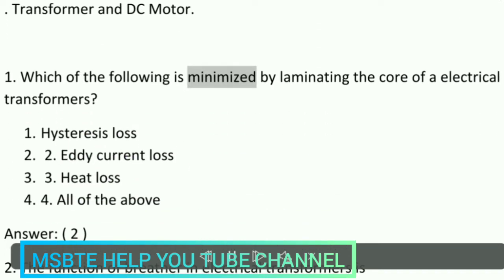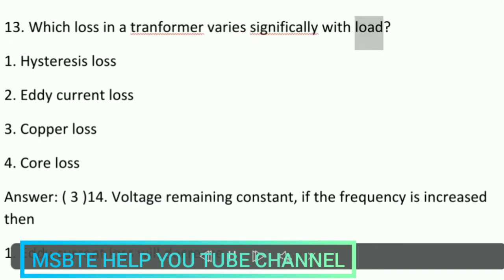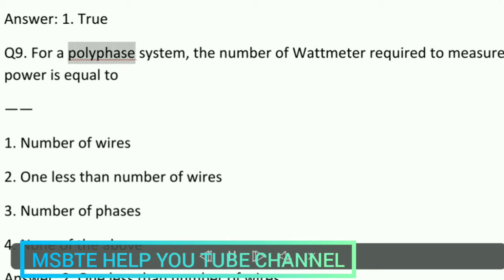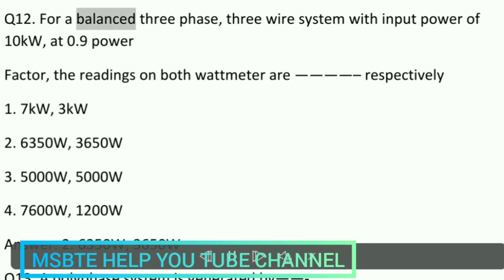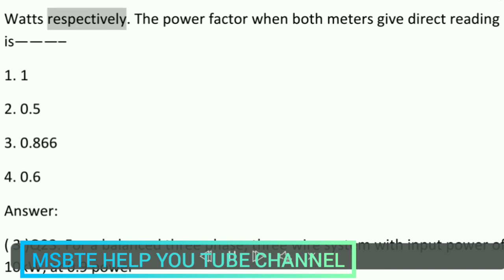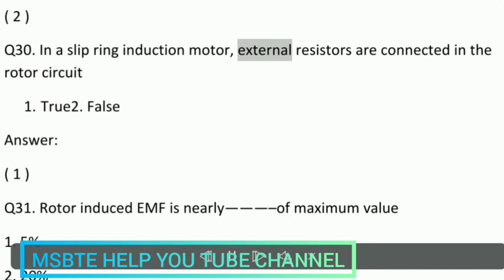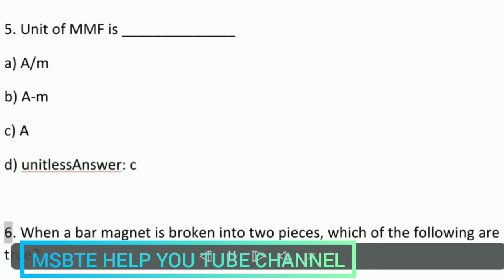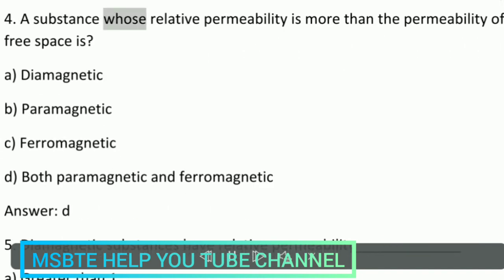22215Elements of Electrical EngineeringEEC4 MCQ | I SCHEME | DIPLOMA | CO/ IF/EE/EX 2th semester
2nd semester.
22215Elements of Electrical EngineeringEEC4
22224Applied MathematicsAMI
22225Basic ElectronicsBEC
22226Programming in ‘CPCI
22009Business Communication Using ComputersBCC
22013Computer Peripheral and Hardware MaintenanceCPH
22014Web Page Designing With Html WPH

3rd semester.
1 22316 Object Oriented Programming Using C++ OOP
2 22317 Data Structure Using C DSU
3 22318 Computer Graphics CGR
4 22319 Database Management System DMS
5.22320 Digital Techniques DTE

4th semester.

👉 Java Programming (22412)- JPR

👉 Software Engineering (22413)- SEN

👉 Data Communication And Computer Network (22414)- DCC

👉 Microprocessor (22415)- MIC

👉 GUI Application Development Using VB.Net (22034)- GAD

CO-5I :-

👉 Environmental Studies (22447)- EST

👉 Operating Systems (22516)- OSY

👉 Advance Java Programming (22517)- AJP

👉 Software Testing (22518)- STE

(Elective Any One)

👉Client Side Scripting Language (22519)- CSS

👉Advance Computer Network (22520)- ACN

👉Advance Database Management System (22521)- ADM

👉 Industrial Training (22057)- ITR

👉 Capstone Project Planning (22058)- CPP

CO-6I :-

👉Management (22509)- MGT

👉 Programming With Python (22616)- PWP

👉 Emerging Trends In Computer And Information Technology (22618)- ETI

(Elective Any One)

👉Web Base Application Developement Using PHP (22619)- WBP

‌We share on our channel lab manual answers learning video micro project study material , notes, MCQ etc.
And keep quality at 480p